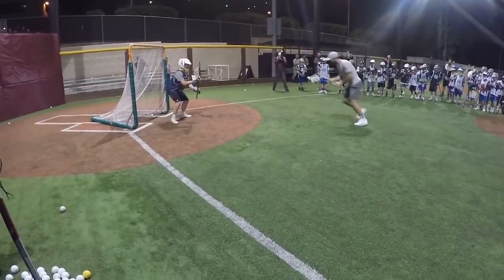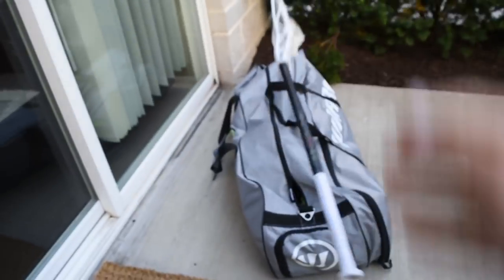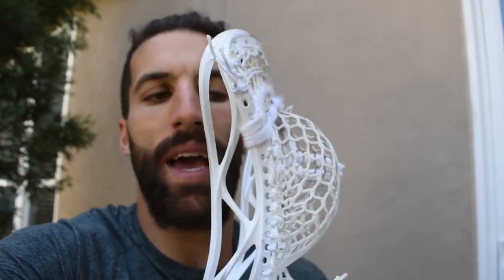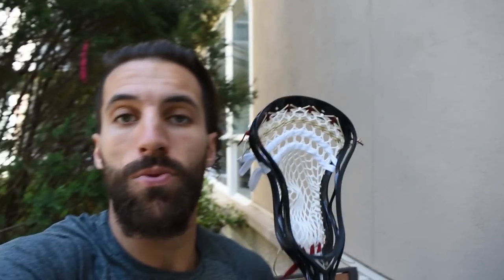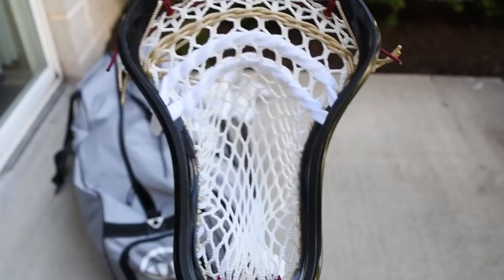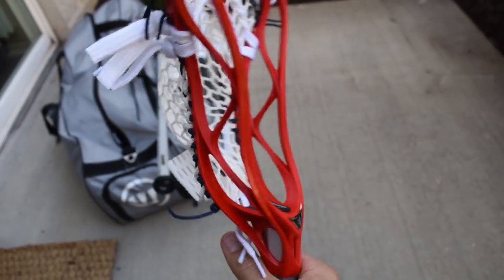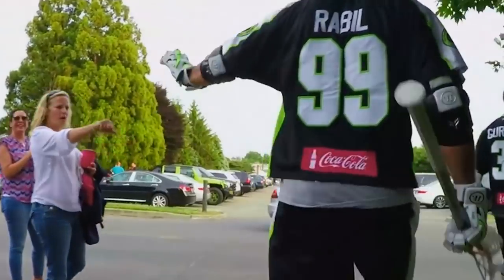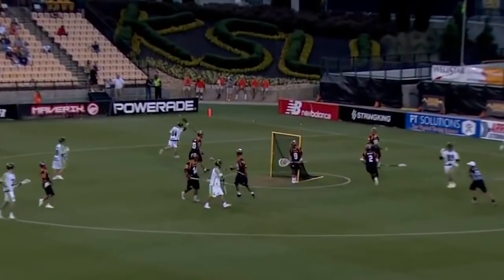Paul Rabil's 2017 WEAPON OF CHOICE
It's opening weekend for the 2017 MLL Season and I'm showing you my 4 Weapons of Choice to start the year. Check out the position of my pocket, the scale of whip, and quickness of release. Also, I take my gopros to the field to test out how they shoot.

I drop edits every Wednesday and Friday. Other than that, I play lacrosse for the New York Lizards and Team USA. I do other stuff, too. Check out the links for more.